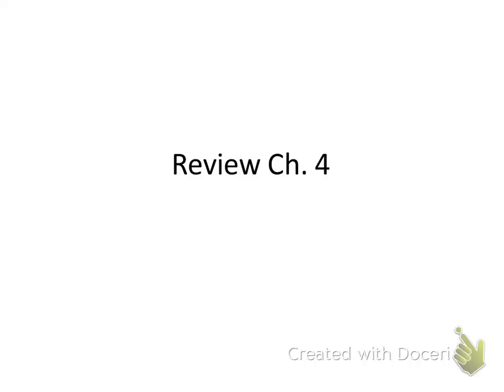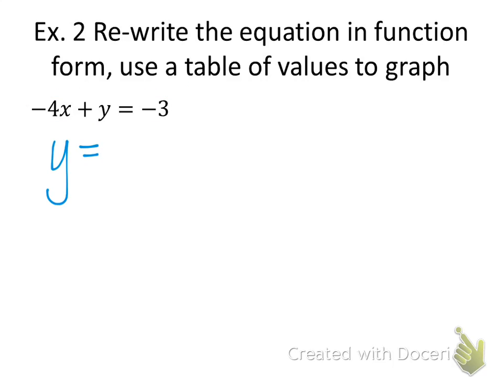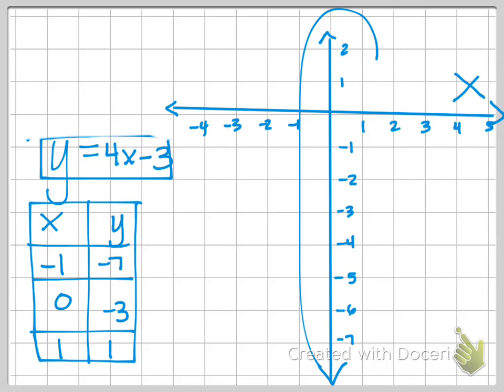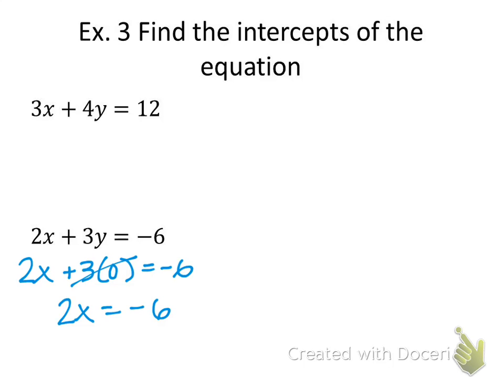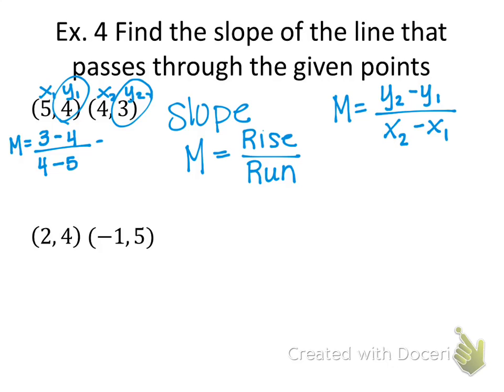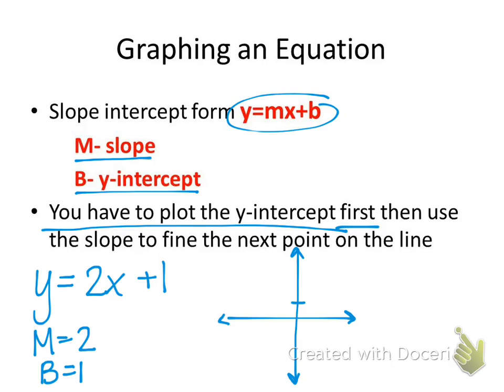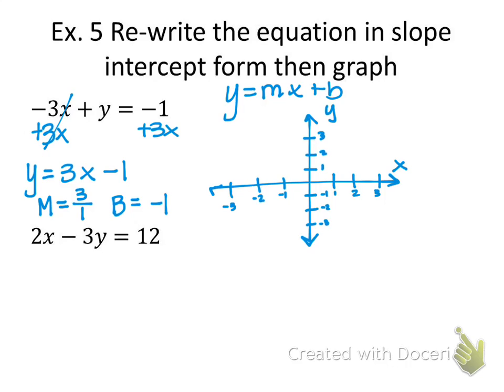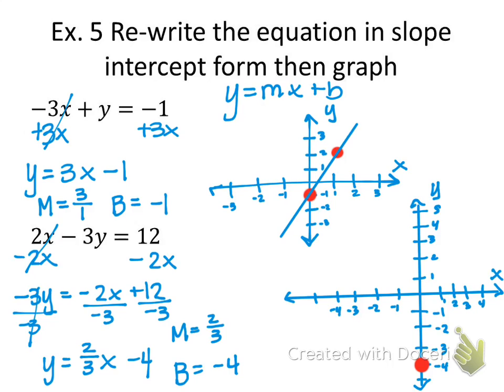Algebra IB- Ch. 4 Review